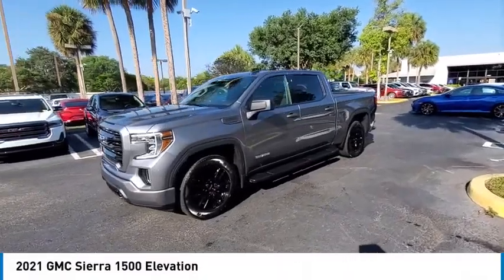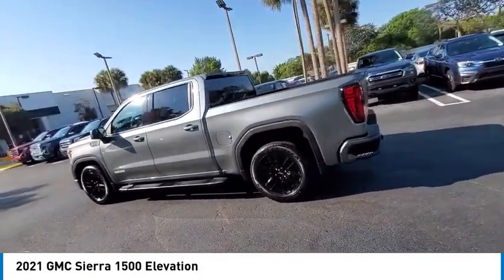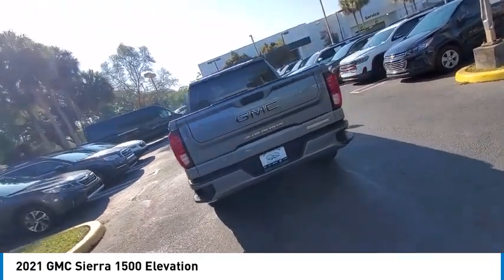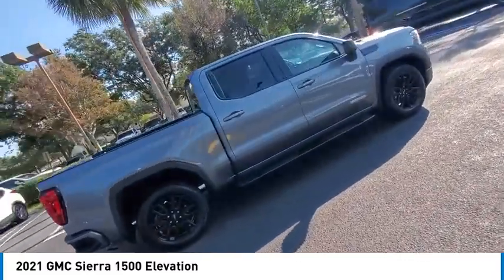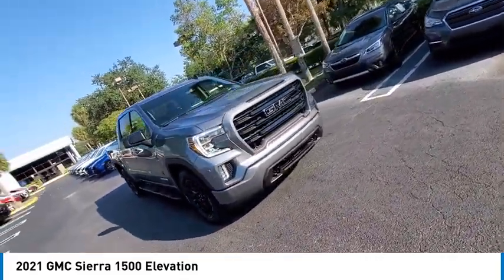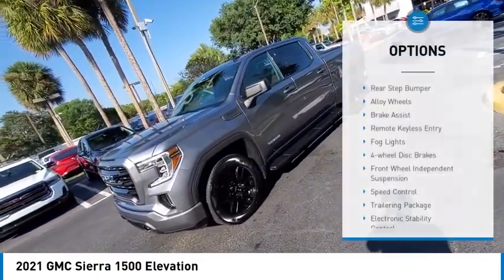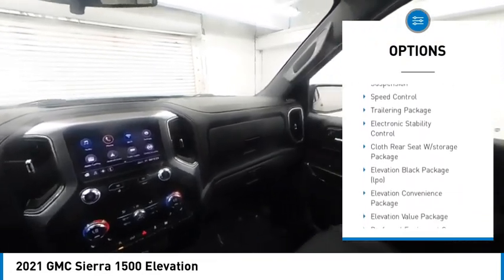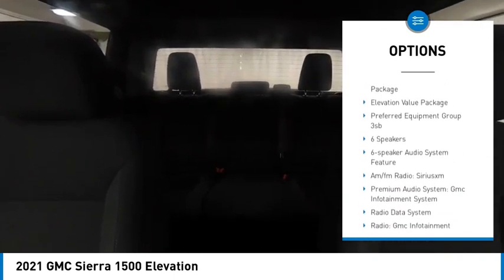2021 GMC Sierra 1500 near me coral springs pompano miami fl PMG389796 PMG389796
Satin Steel Metallic Used 2021 GMC Sierra 1500 near me in Davie, Pompano, Fort Lauderdale, Miami FL at Coral Springs Automall

9300 W Atlantic Blvd.

9400 W Atlantic Blvd.

Coral Springs Auto Mall is proud to present you with another True Market Priced Pre-Owned Vehicle. This 2021 GMC Sierra 1500 Elevation is loaded with the following Factory Options: 8-Speed Automatic and Black Cloth Cloth Rear Seat w/Storage Package, Elevation Black Package (LPO) (6 Rectangular Black Tubular Assist Steps (LPO), All-Weather Floor Liner (LPO), and Black GMC Emblems (LPO)), Elevation Convenience Package (Dual-Zone Automatic Climate Control, Heated Steering Wheel, Manual Tilt-Wheel & Telescoping Steering Column, and Rear Wheelhouse Liners), Elevation Value Package (Auto-Locking Rear Differential), Preferred Equipment Group 3SB (12-Volt Rear Auxiliary Power Outlet, 4G LTE Wi-Fi Hotspot Capable, Body-Color Surround Grille, Color-Keyed Carpeting Floor Covering, Compass, Deep-Tinted Glass, Electric Rear-Window Defogger, Electrical Lock Control Steering Column, Front Frame-Mounted Black Recovery Hooks, Front Rubberized-Vinyl Floor Mats, GMC Connected Access Capable, Keyless Open & Start, LED Cargo Area Lighting, OnStar & GMC Connected Services Capable, Power Door Locks, Power Front Windows w/Driver Express Up/Down, Power Front Windows w/Passenger Express Down, Power Rear Windows w/Express Down, Rear Dual USB Charging-Only Ports, Rear Rubberized-Vinyl Floor Mats, Remote Vehicle Starter System, Steering Wheel Audio Controls, and Theft Deterrent System (Unauthorized Entry)), Trailering Package (Hitch Guidance), 8-Speed Automatic, Black Cloth, 10-Way Power Driver Seat Adjuster w/Lumbar, 220 Amp Alternator, 3.42 Rear Axle Ratio, 3.42 Rear Axle Ratio w/Max Trailering Pkg, 4-Way Manual Passenger Seat Adjuster, 4-Wheel Disc Brakes, 6 Speakers, 6-Speaker Audio System Feature, ABS brakes, Air Conditioning, Alloy wheels, AM/FM radio: SiriusXM, AppLink/Apple CarPlay and Android Auto, Automatic temperature control, Brake assist, Bumpers: body-color, Cloth Seat Trim, Delay-off headlights, Driver door bin, Driver vanity mirror, Dual front impact airbags, Dual front side impact airbags, Electronic Stability Control, Front 40/20/40 Split-Bench Seat, Front anti-roll bar, Front Center Armrest w/Storage, Front dual zone A/C, Front fog lights, Front reading lights, Front wheel independent suspension, Fully automatic headlights, Heated door mirrors, Heated Driver & Front Outboard Passenger Seating, Heated front seats, Heated steering wheel, Heavy Duty Suspension, Illuminated entry, Integrated Trailer Brake Controller, Low tire pressure warning, Occupant sensing airbag, Outside temperature display, Overhead airbag, Overhead console, Panic alarm, Passenger door bin, Passenger vanity mirror, Power door mirrors, Power driver seat, Power steering, Power windows, Premium audio system: GMC Infotainment System, Radio data system, Radio: GMC Infotainment Audio System, Rear reading lights, Rear seat center armrest, Rear step bumper, Rear window defroster, Remote keyless entry, Security system, SiriusXM Radio, Speed control, Speed-sensing steering, Split folding rear seat, Spray-On Pickup Bed Liner w/GMC Logo, Steering wheel mounted audio controls, Tachometer, Telescoping steering wheel, Tilt steering wheel, Traction control, Trip computer, Variably intermittent wipers, Voltmeter, and Wheels: 20 x 9 Black Gloss Painted Aluminum!!brbrCoral Springs Auto Mall is a family owned dealership that has served the South Florida community with quality new and used cars since 1985. During this time weve had the chance to grow and learn with our community and sharpen the skills of our staff to provide better customer service while saving you money. The sales, service, and finance specialists are more than knowledgeable and eager to provide you with top notch car buying experience. Coral Springs Auto Mall wants to set the bar a bit higher when it comes to taking care of our customers and their new, used, or certified pre-owned .